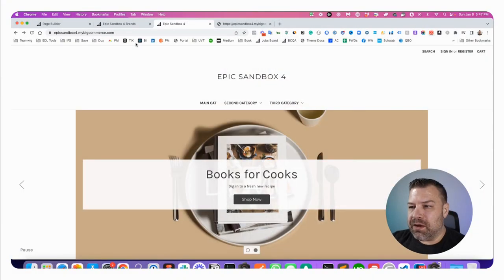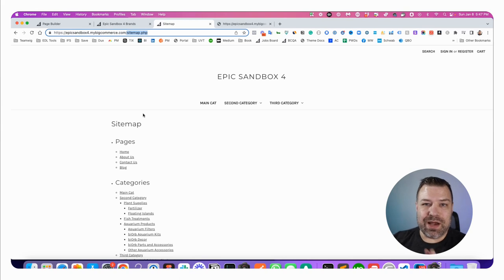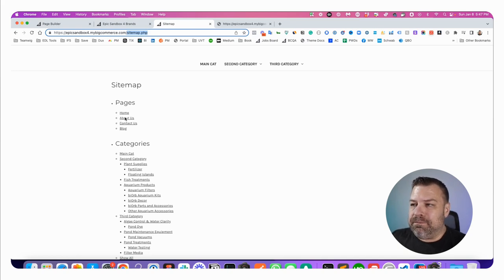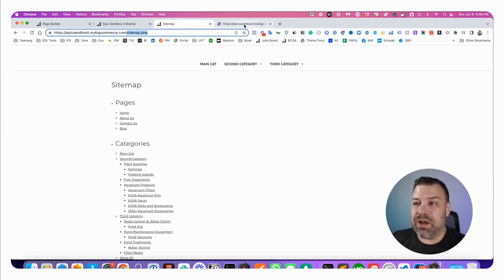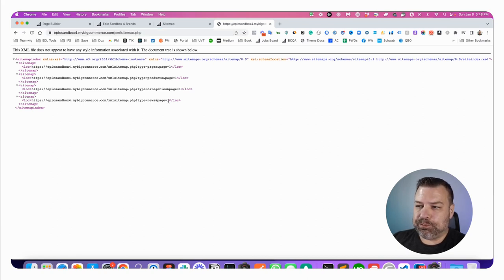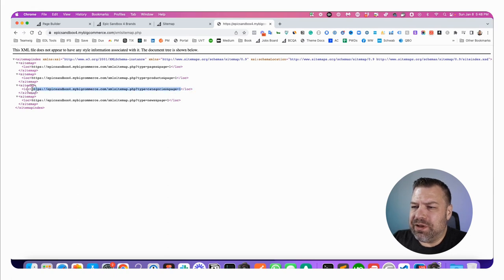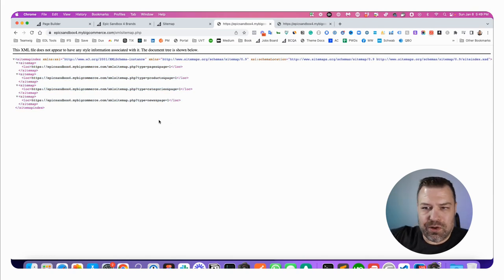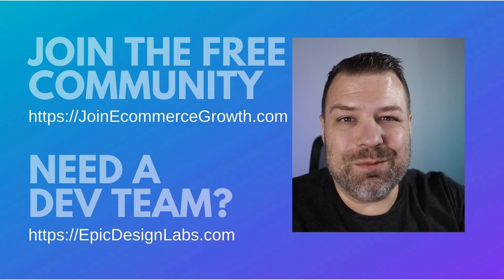Where is the Sitemap on BigCommerce?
I'll show you where to find both the visual sitemap and the XML sitemap on your BigCommerce store. The visual sitemap, found at sitemap.php, is an HTML page with links to important places on your site. The XML sitemap, located at XMLsitemap.php, is the one you submit to Google and other crawlers to help them index your site faster - it contains links to sub-sitemaps for your categories and other key pages.

00:00 Introduction
00:12 Different sitemaps
00:30 Where is the visual sitemap
00:54 Sitemap for google